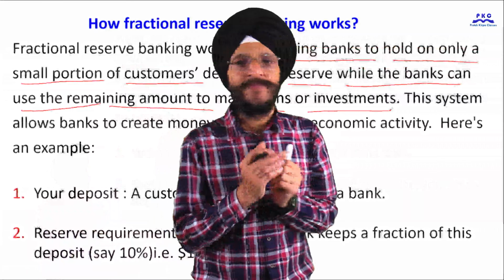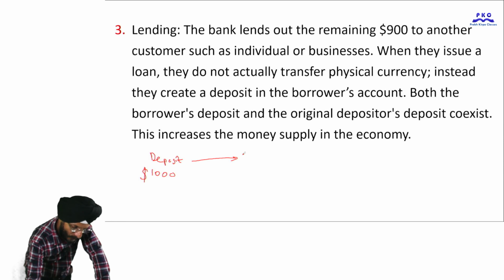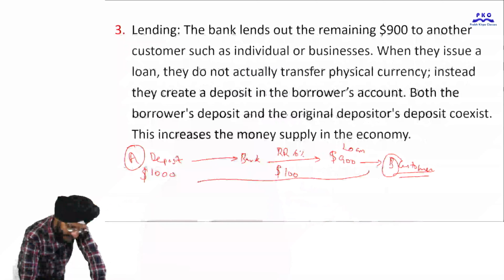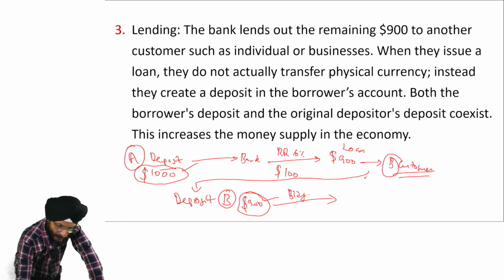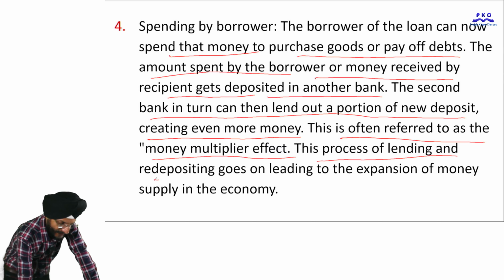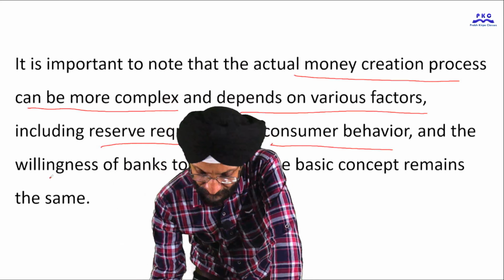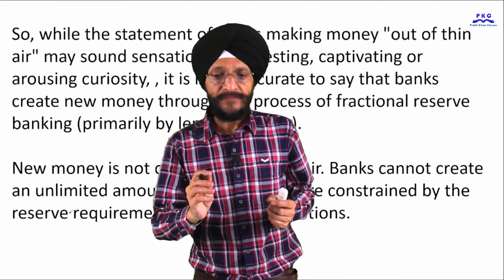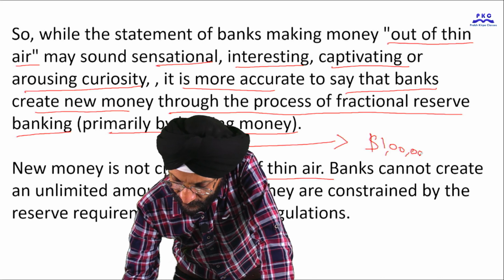Fractional Reserve Banking in Action | How Banks Multiply Money